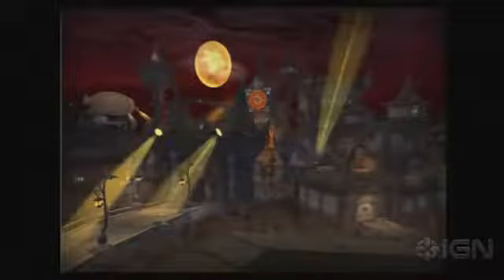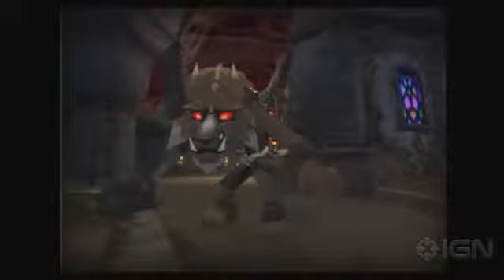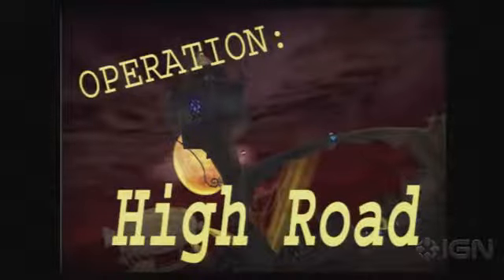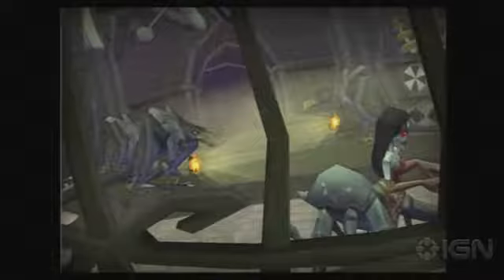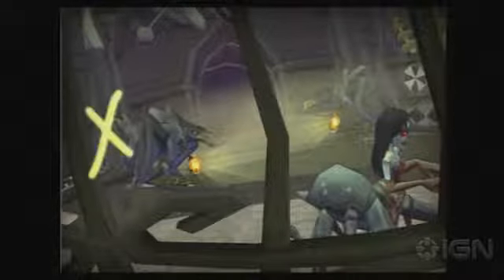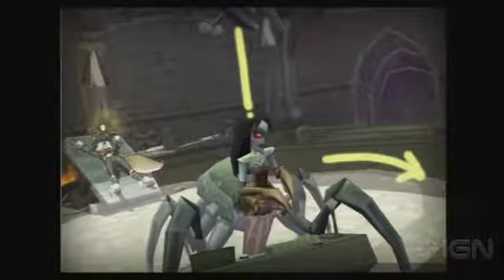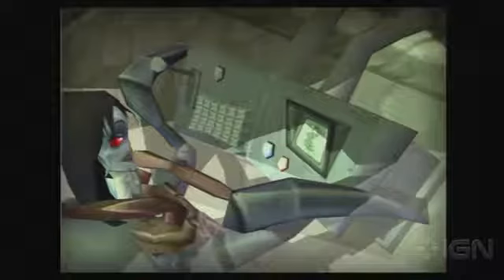Sly 2 Band of Thieves Walkthrough - #70 Episode 5 Bentley's Slideshow for Operation High Road2917